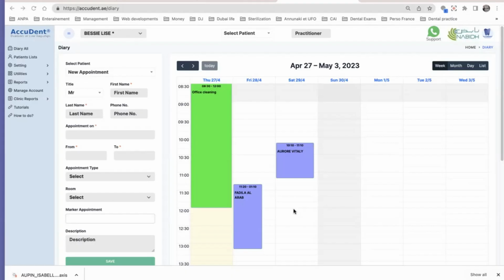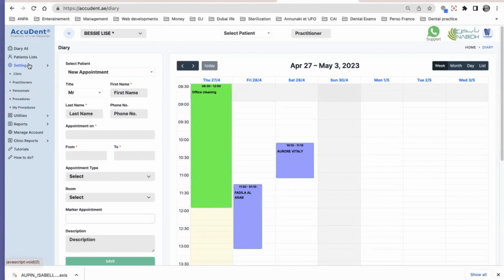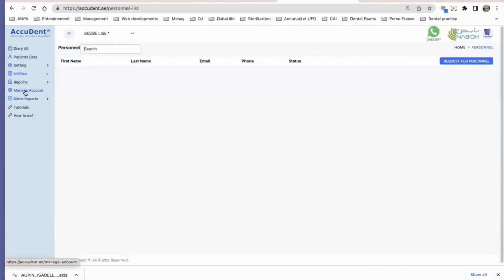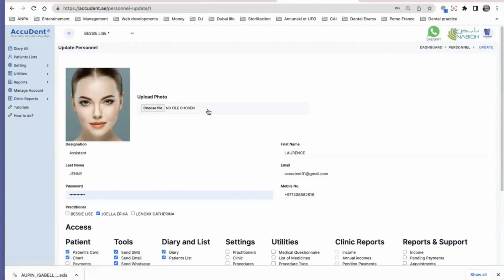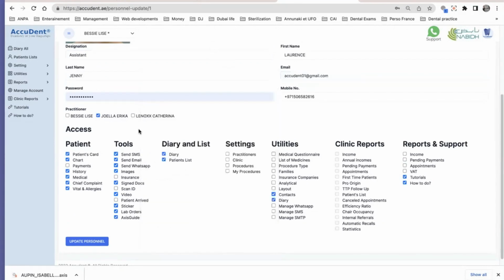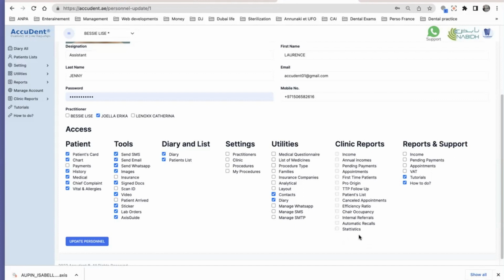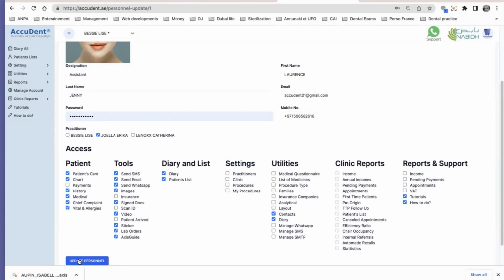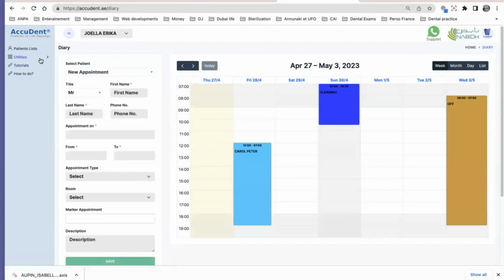How to manage Responsible Personnel.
This video is explaining "How to manage Responsible Personnel." in AccuDent® PMS.